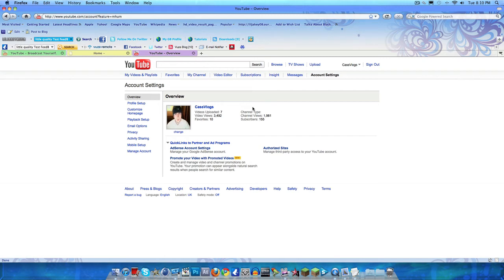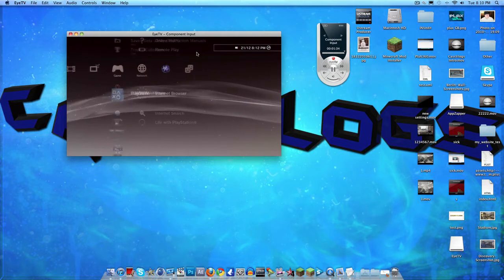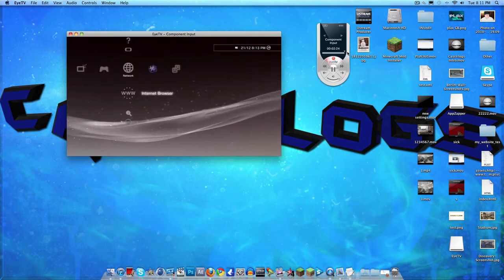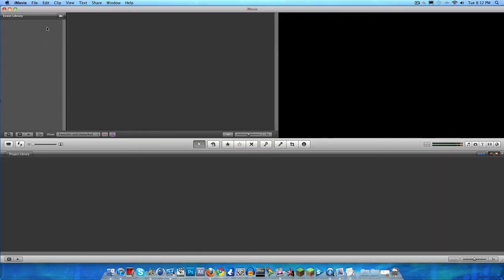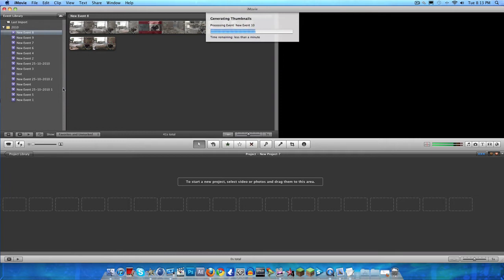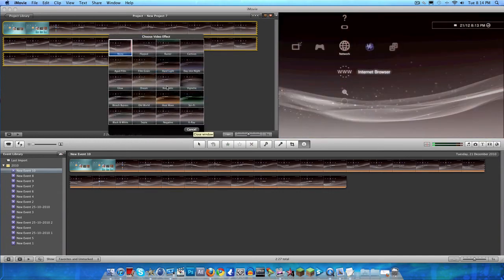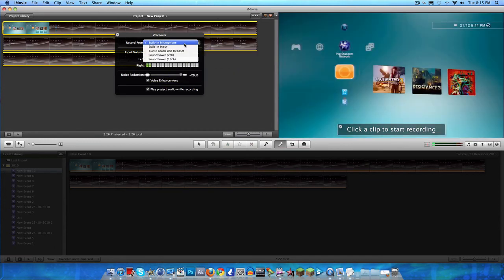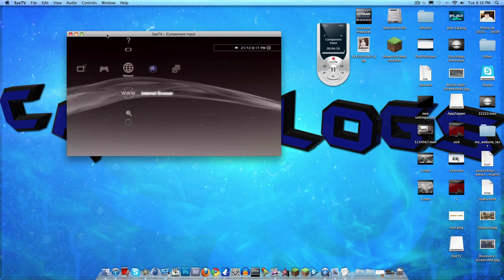How to Record gameplay on a mac and upload to youtube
1. Need HD-PVR
2. Need EyeTv